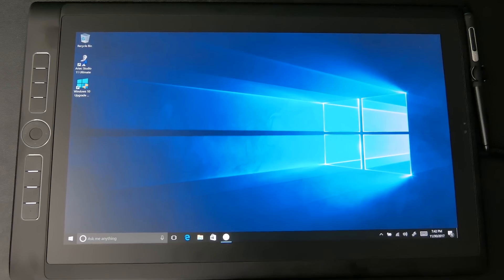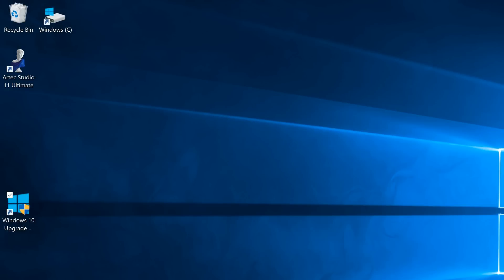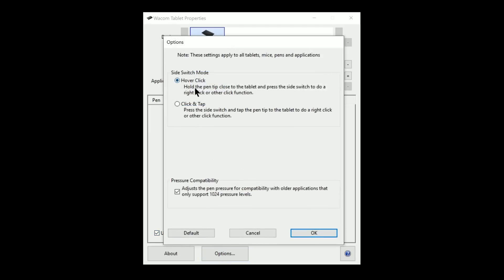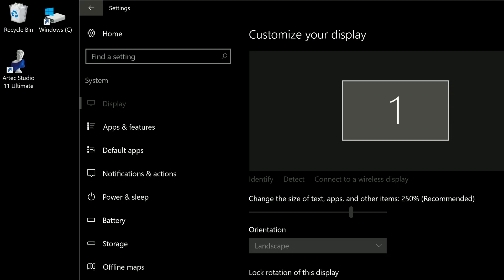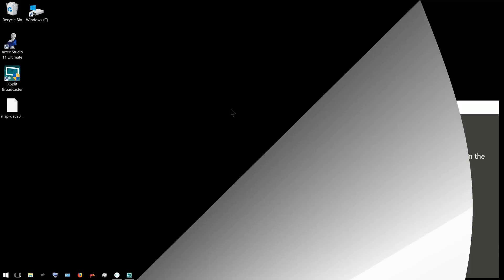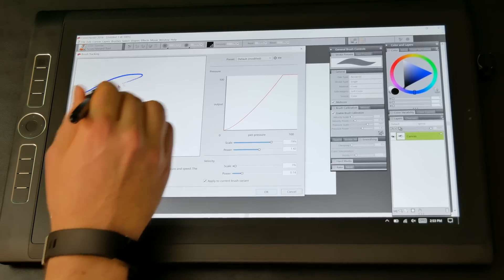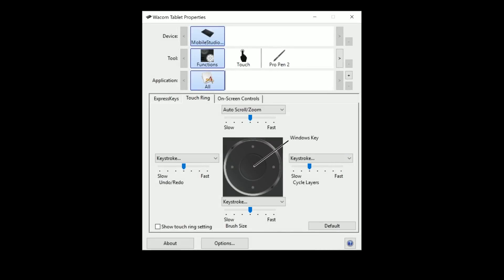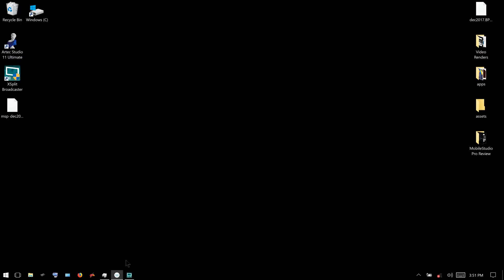How to Setup Wacom MOBILESTUDIO PRO 16 & Optimize for Art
In part 2 of my review of the Wacom MobileStudio Pro 16, I'll walk you through setting up a brand new device and show you how I  optimized my tablet for making digital art with software like Corel Painter and Photoshop. Learn the optimal performance settings, how to calibrate your pen, how to fine-tune pen pressure, how to fix software bugs, how to set up your Express Keys and much more.

UPDATE: I re-uploaded this video because a viewer shared a great tip about setting your GPU to always use the NVidia Quadro (if you have it) and I wanted to add that tip to this video because it makes a huge difference in performance for apps that use GPU.